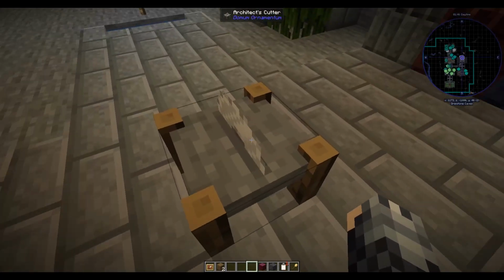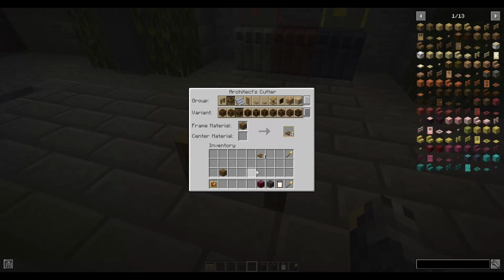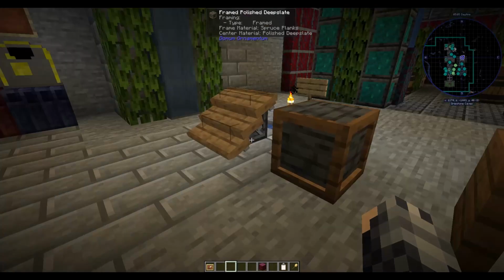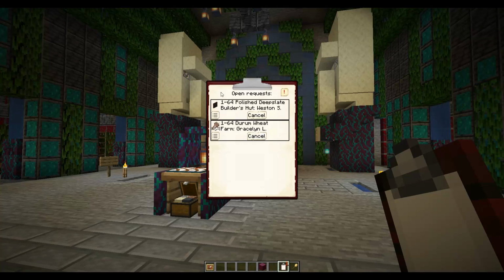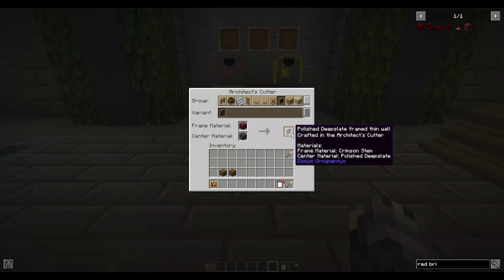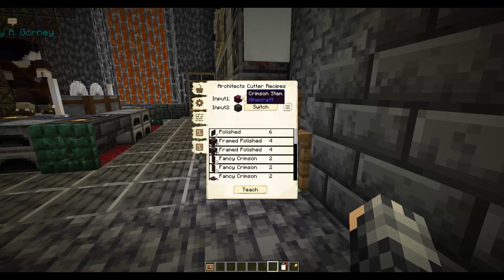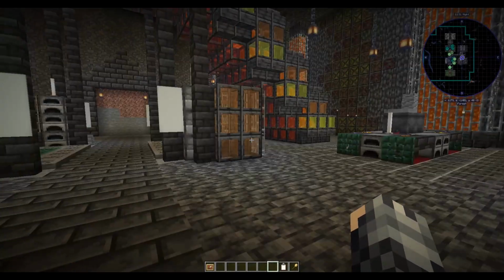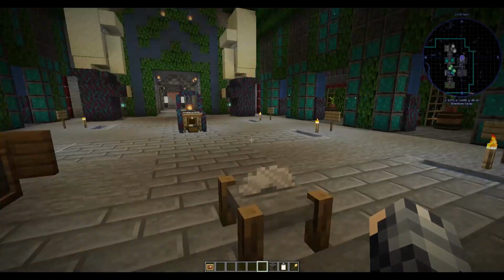Getting Started with Minecolonies - 1.20.1 Architects Cutter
Hello my friends! Today I bring you what I hope will be a helpful tutorial video, all about the Domum Ornamentum Cutter! How to use it, how to get your Minecolonies crafters to use it, and a few other tips!

*Notes* The blacksmith actually has no custom recipes! Also the clipboard can be linked from any hut block.

I've been an avid Minecolonies player almost since it started, and part of the style build team for years. The information in this video is as of todays release and may be out of date or inaccurate by time you join me :) Always check the Minecolonies Discord for any questions or updates!